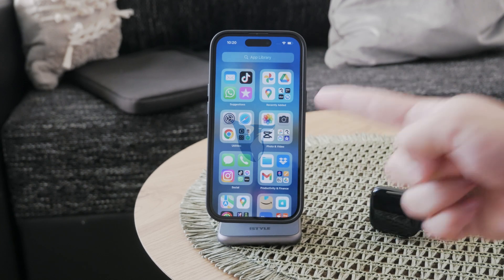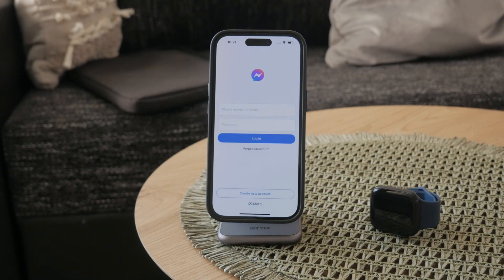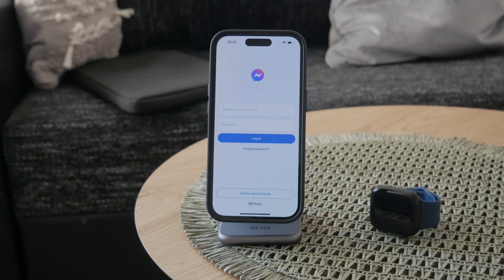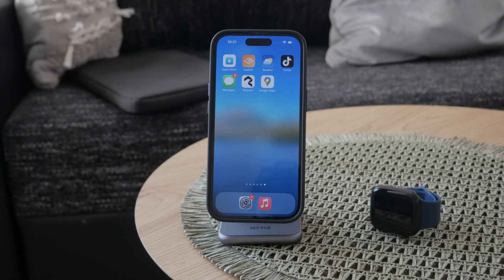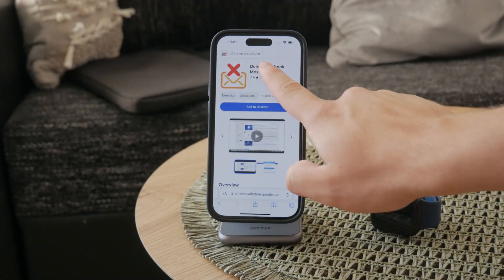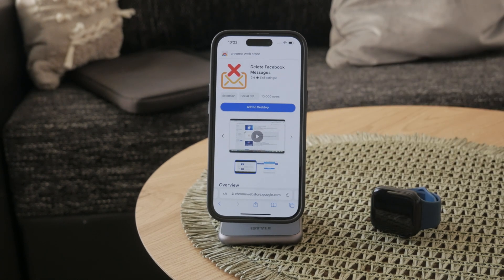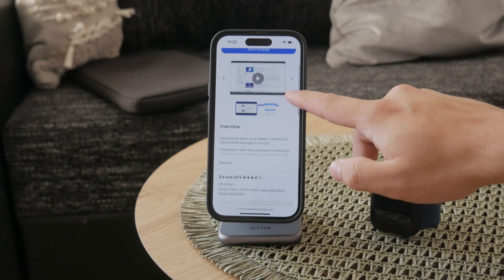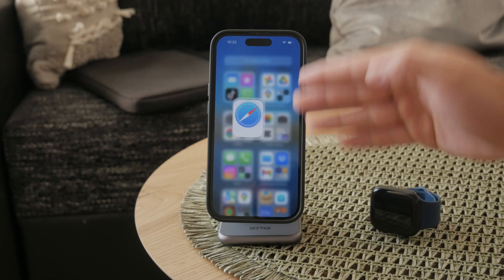How to Delete All Messages on Facebook Messenger at Once (tutorial)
In this video, we demonstrate how to delete all messages on Facebook Messenger at once. Follow our clear, step-by-step instructions to efficiently clear your chat history and manage your messages. Perfect for users looking to declutter their Messenger inbox.